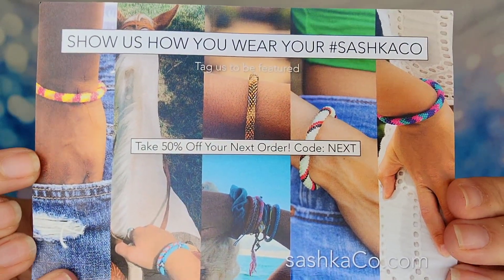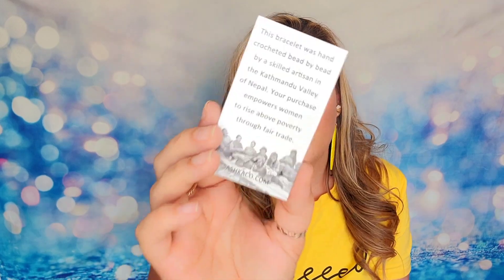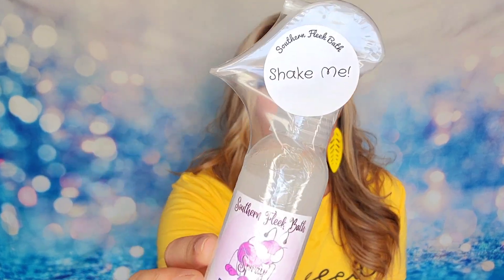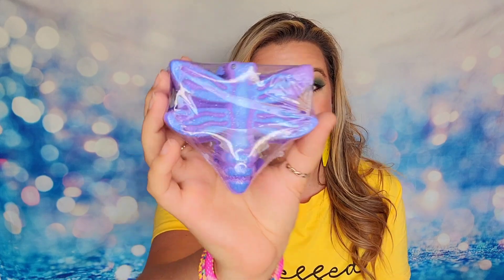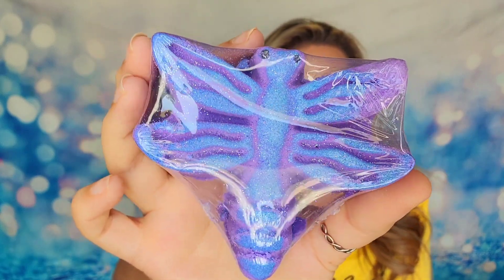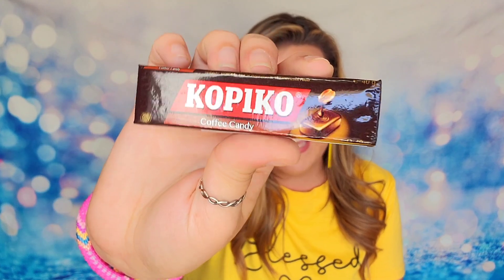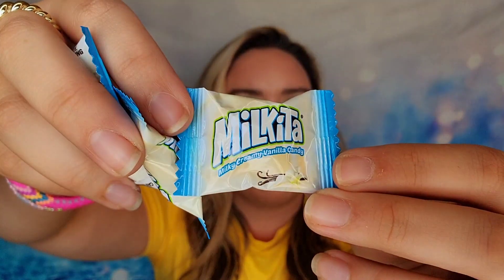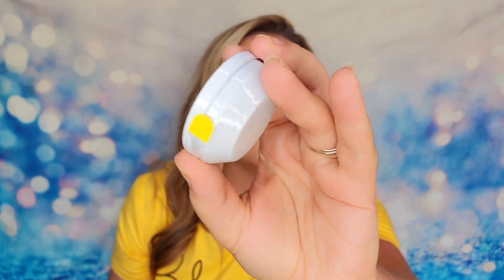Manic Monday Vol.25 | Sashka Co. | Southern Fleek Bath | Just Pizzelles | Try Treats | Kelopa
Sashka Co. | Southern Fleek Bath | Just Pizzelles | Try Treats | Kelopa

0:33 SASHKA CO. JULY 2023:
(Discount not applicable to monthly subscription box.)
The Facts: A monthly bag with 3 limited edition bracelets all handmade and hand woven by artisans in Nepal. Each month the bracelets will change in colors and pattern designs. Choose from 3 different sizes. Any one that purchases at the $19.99 price point will be locked in and excluded from any future price increases.

5:30 SOUTHERN FLEEK BATH BOX JULY 2023:
The Facts: A monthly box of handmade natural bath products and spa like items. Choose if you want a box monthly or bimonthly. You can choose your favorite scent type. YOU CAN SELECT SHOWER ONLY OPTIONS! Type in that you prefer shower only items in the 'personalization' section and Nickey will accommodate!
 @Southern Fleek Bath By Nickey

10:59 JUST PIZZELLES JULY 2023:
$37.95/month + Shipping Fee Based on Location
The Facts: A monthly box filled with fresh homemade Italian cookies. Each box comes with 2 different variety packs featuring all different flavors.  Also in the box will be individual packages of cookies featuring the flavor of the month, best selling flavor, and specialty flavors for a total of 38 cookies! All cookies will last up to 6 weeks. Gift tags included in the box if you feel like sharing.

12:56 TRY TREATS JULY 2023:
The Facts: Choose from 2 different box sizes and receive snacks monthly from a featured destination. 5+ snacks in the Standard Box &10+ snacks in the Premium Box. (Premium box shown in the video.) INTERNATIONAL SHIPPING AVAILABLE!

21:48 KELOPA HAIR DRYER:
The Facts: The professional hairdryer is equipped with a brushless high speed 1200W motor with super high speed up to 110000 RPM, which wind speed reaches 22m/s. 2x Fast drying than traditional hair dryers and not damaging your hair. The hairdryer can release 200 million negative ions, the negative ionic can moisturize hair, keep moisture, make hair smooth and eliminate split ends, eliminate static electricity, smooth frizz, tighten scales, and make hair soft and shiny.  Small size, portable. Lower than 59dB noise. SHIPPING IS WORLDWIDE THRU AMAZON. Free returns thru amazon.

Have a box and want it featured? Send it to the address below!
Subscription Sisters
c/o Sydney
1704 N Bell # 154